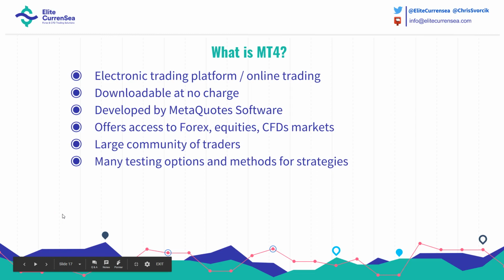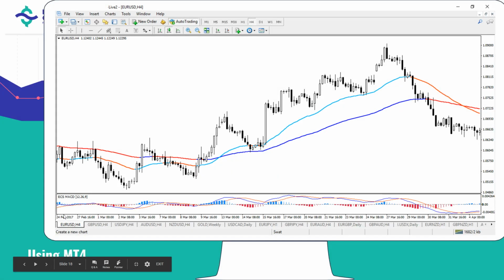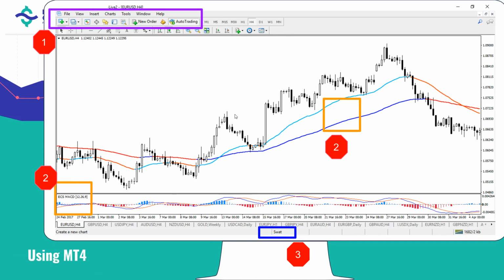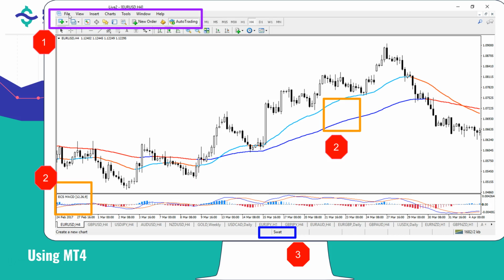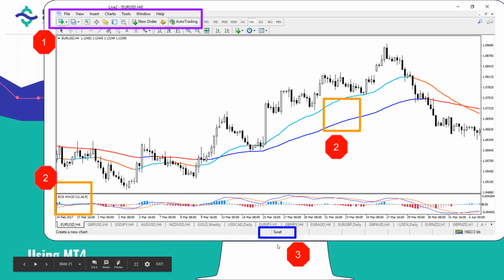Forex Trading Metatrader4 | Introduction to MT4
forex trading metatrader4 | forex trading metatrader4

Introduction to MT4" is your gateway to understanding MetaTrader 4, a widely used platform for trading stocks, currencies, and more. In simple terms, this guide helps you get familiar with MT4's features and how to use them. Whether you're new to trading or looking to improve your skills, this resource breaks down MT4's tools and functions in an easy-to-understand way. By the end, you'll feel more confident navigating the MT4 interface and ready to explore the exciting world of trading.

Forex trading
MetaTrader 4
MT4
Currency trading
Trading platform
Forex market
Trading software
Forex tools
Online trading
Foreign exchange